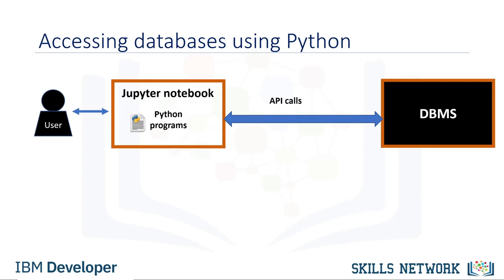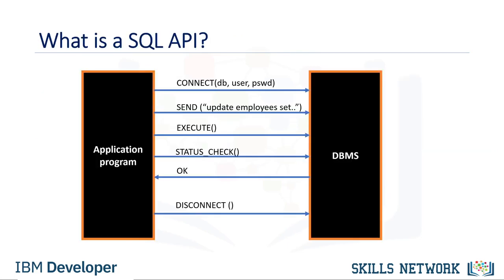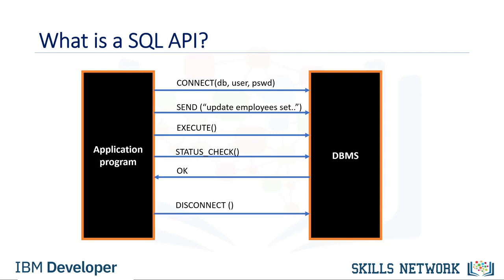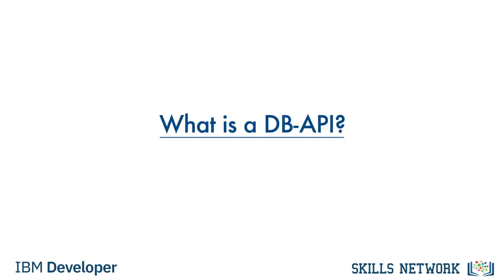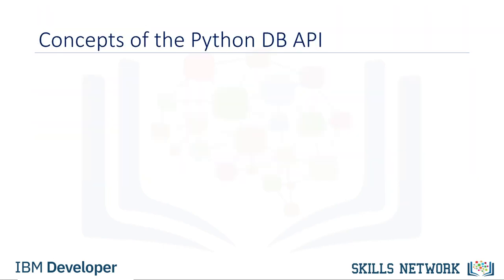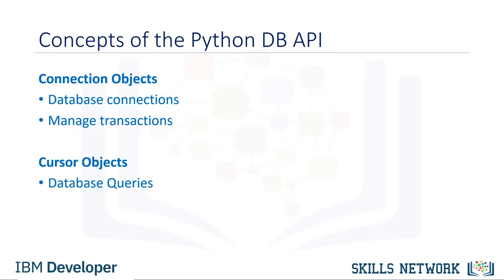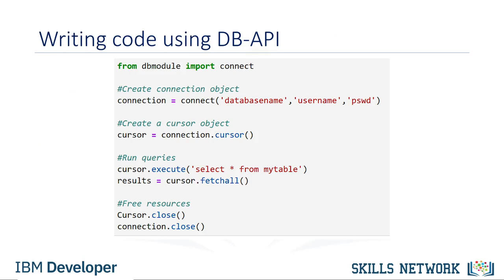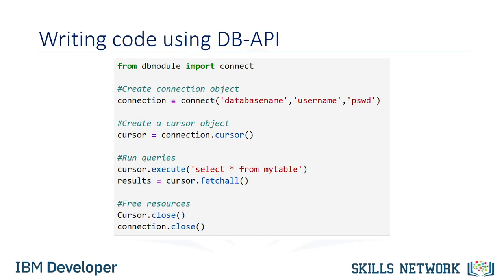Accessing databases with Python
The main idea of the video is to introduce the concept of accessing databases using Python. The video explains that databases are powerful tools for data scientists & that Python can be used to connect to & interact with them. The video covers the basic concepts of using Python to connect to databases, including the use of APIs, SQL APIs & the Python DB API. The video also provides a brief overview of the connection & cursor objects in the Python DB API & how they are used to interact with databases.